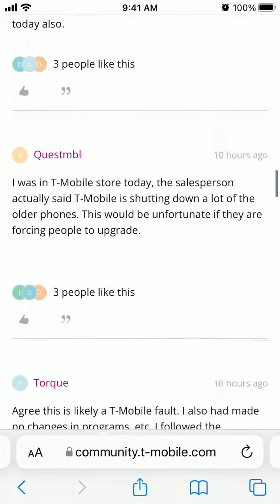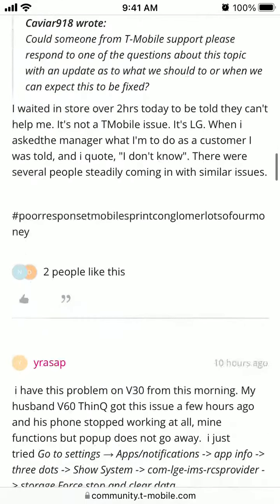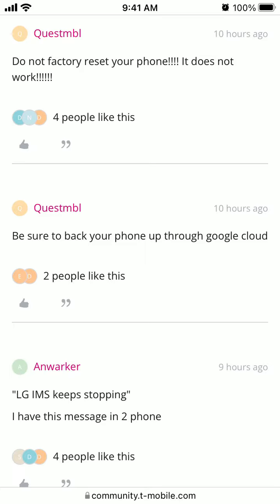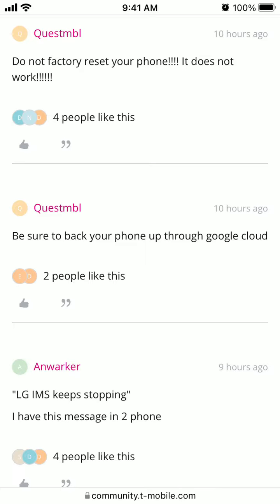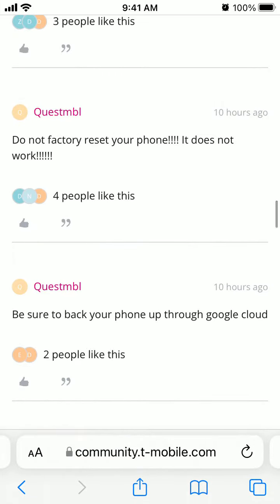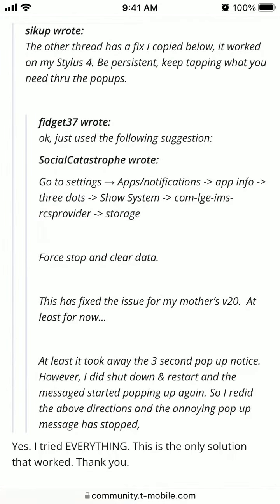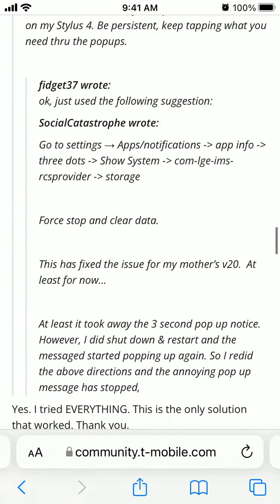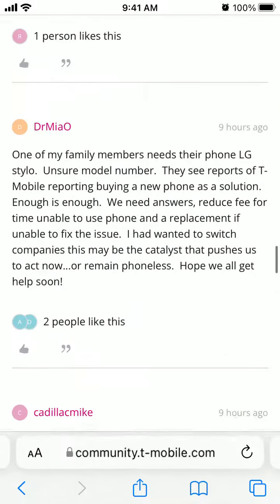LG IMS KEEPS STOPPING - should you factory reset your phone? Or not